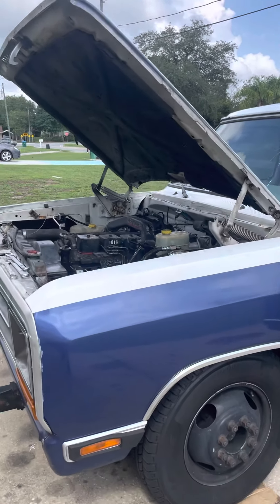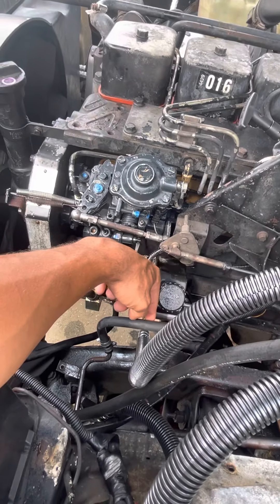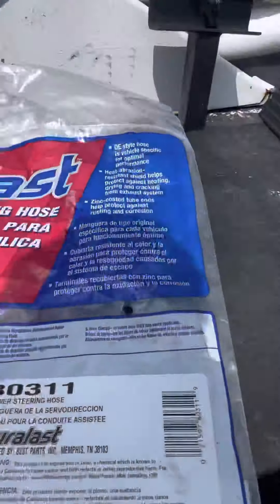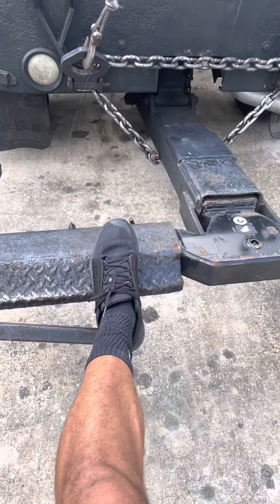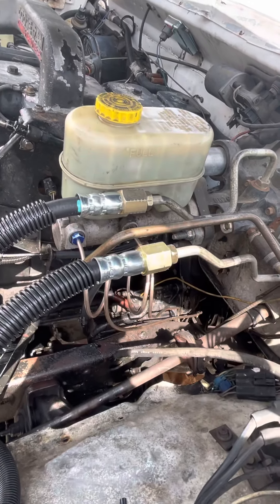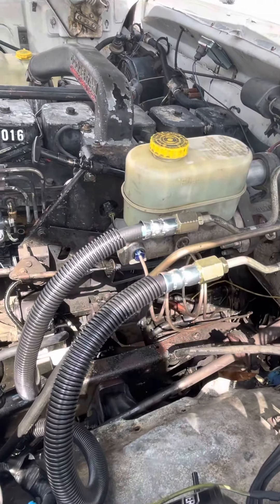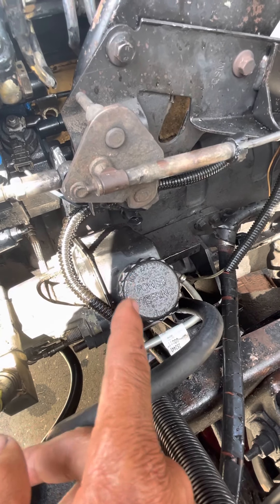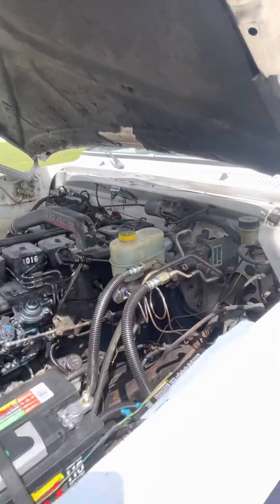1gen cummins Hydroboost conversion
Hello today I explain to you how to convert your 1gen dodge to Hydroboost braking system it’s vary easy I suggest to collect all the parts before put it together.